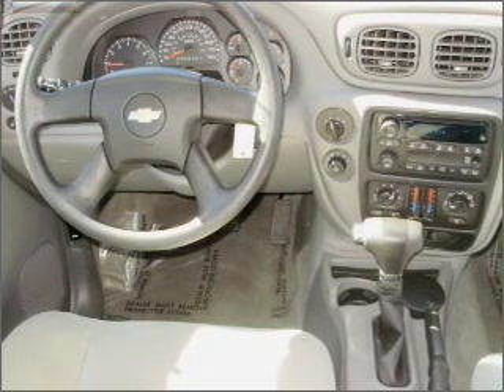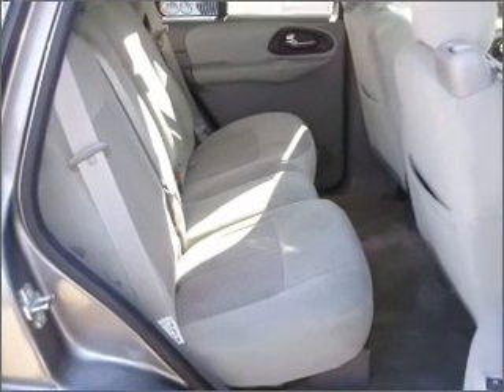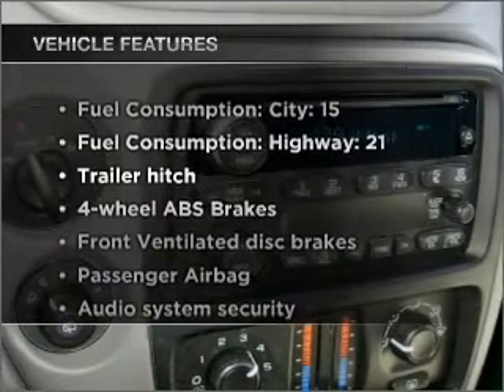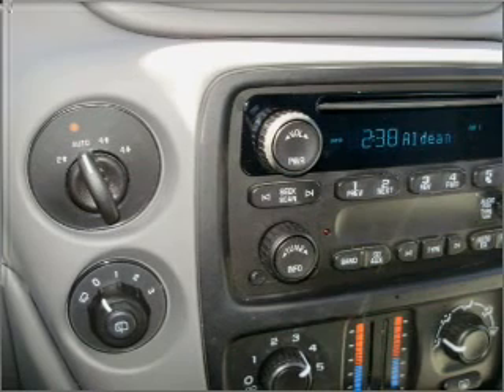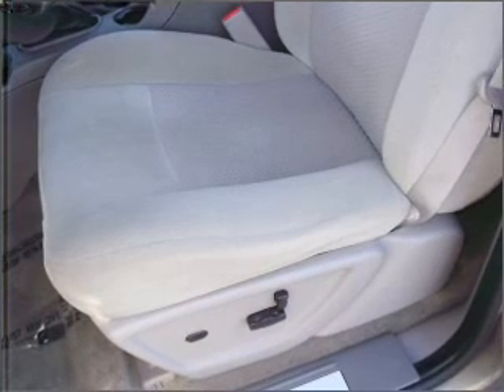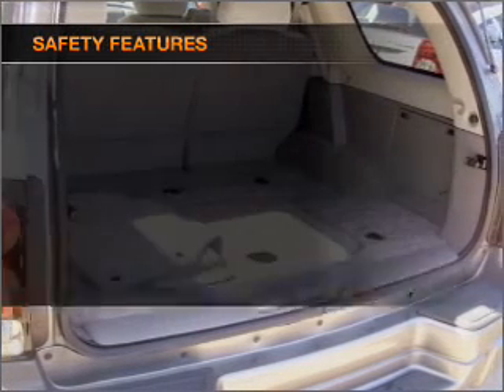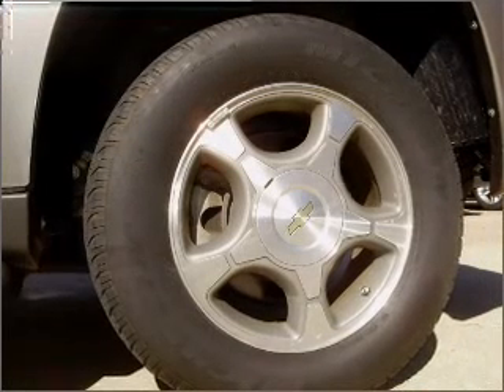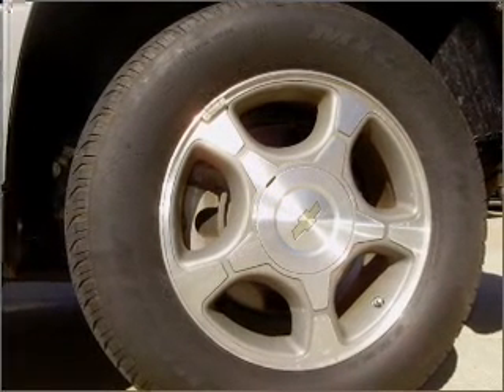2007 Chevrolet TrailBlazer - Columbia IL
Year: 2007
Make: Chevrolet
Model: TrailBlazer
Trim: LS
Engine: 4.2 liter inline 6 cylinder 24 valve
Transmission: 4-Speed Automatic
Color: Gray
Mileage: 66101
Address:
500 Admiral Weinel Blvd